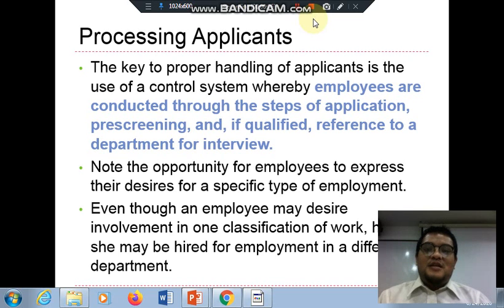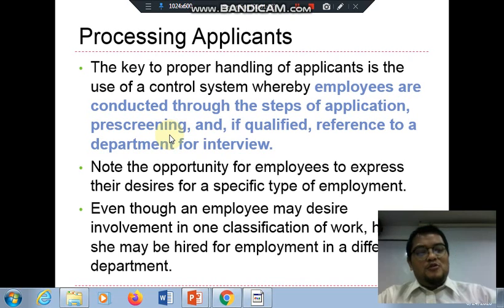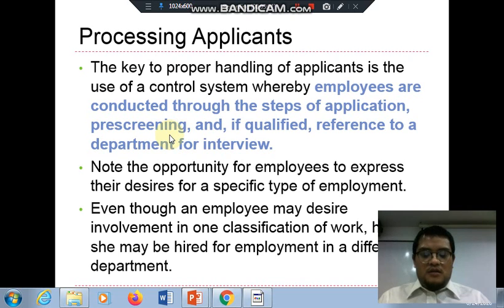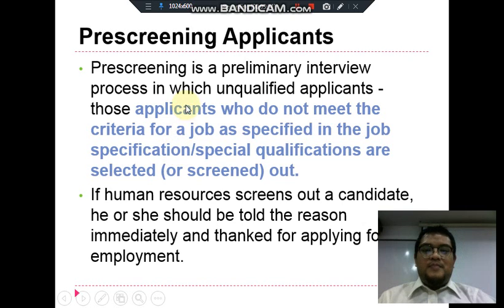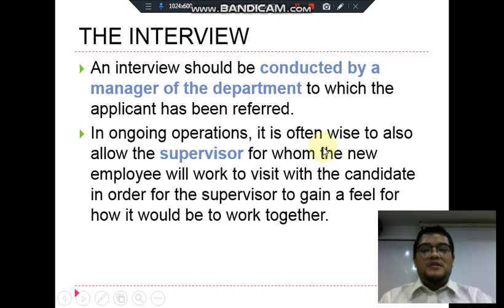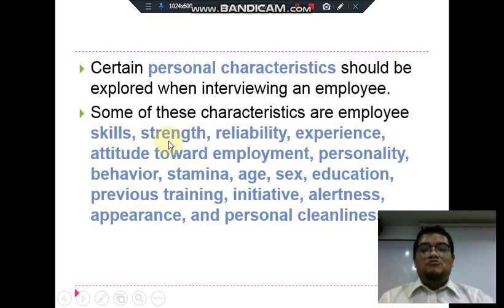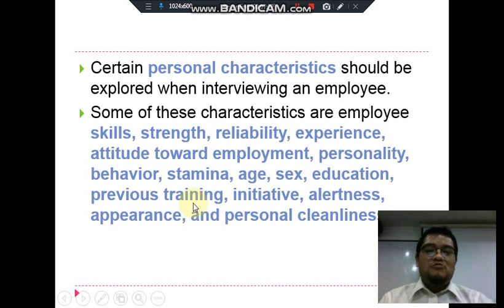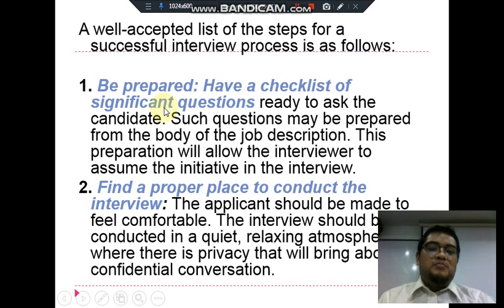HCM2304 - CHAPTER 3 - PART 3